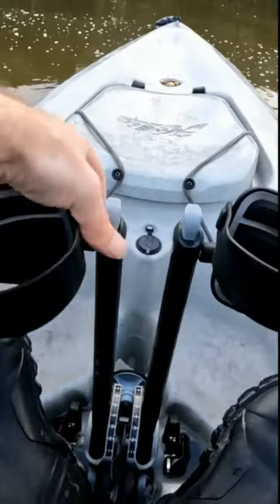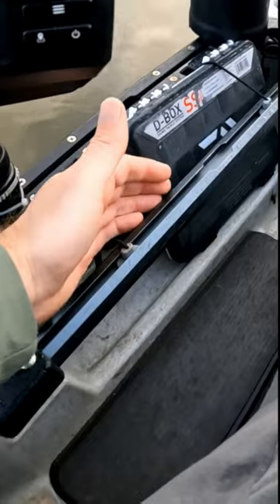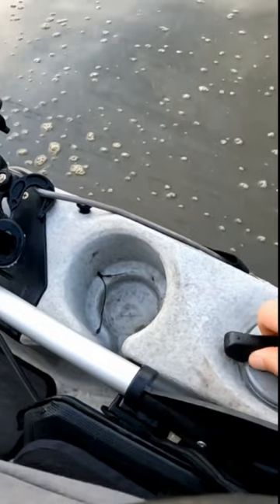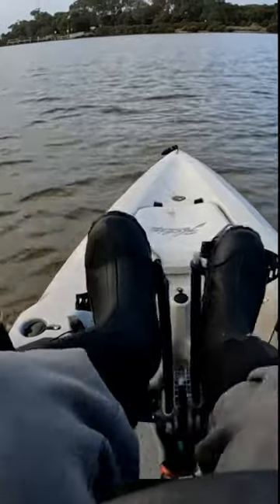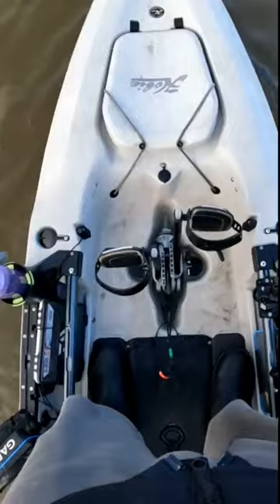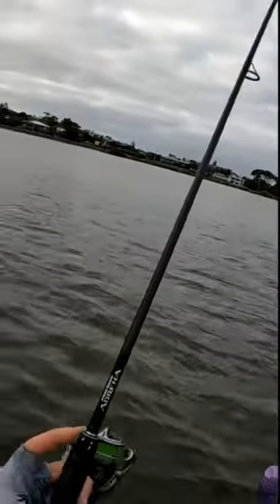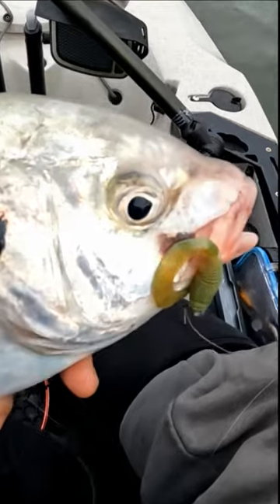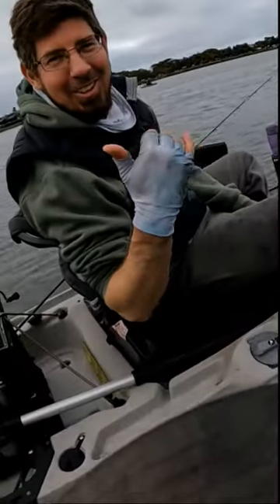Hobie Outback Review !! Just how good is it ?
A short Hobie Outback review. This fishing Kayak is still an awesome and popular choice in 2023.